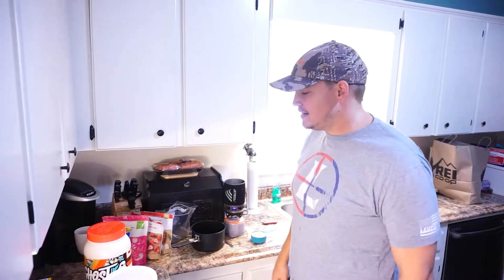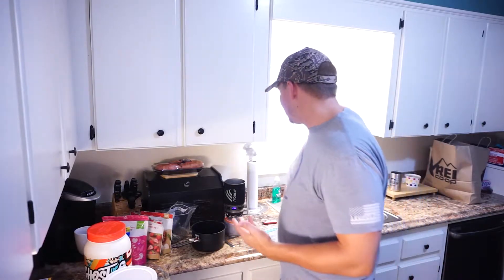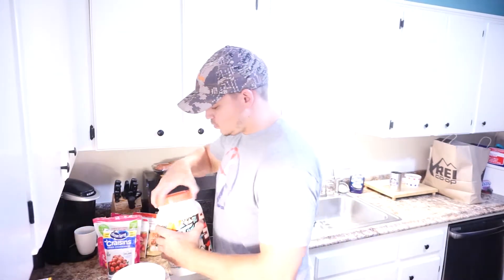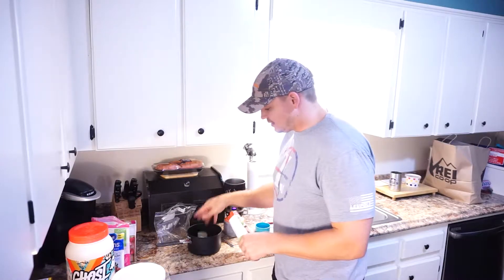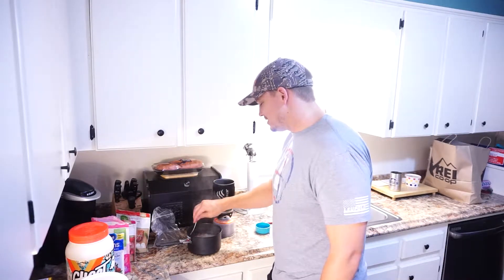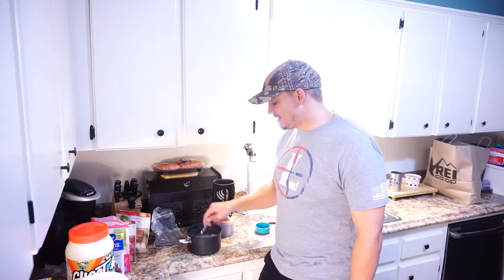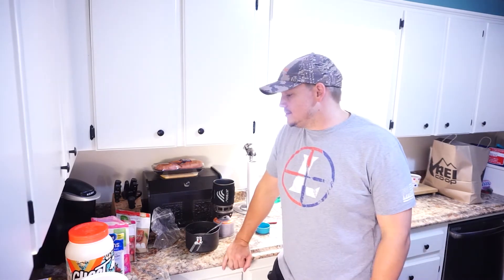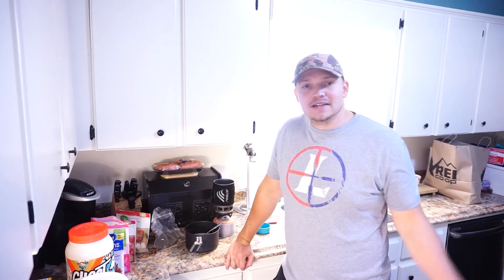Backcountry Breakfast and Season Plans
Backcountry Breakfast & 2019 Hunt Plans